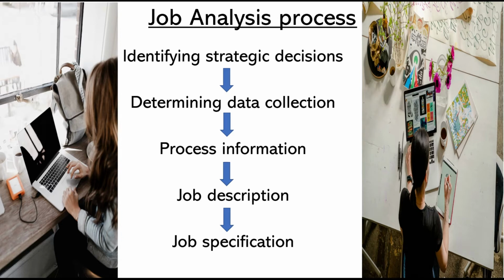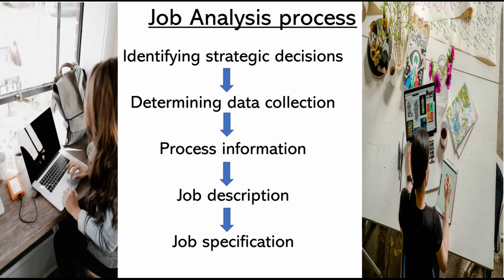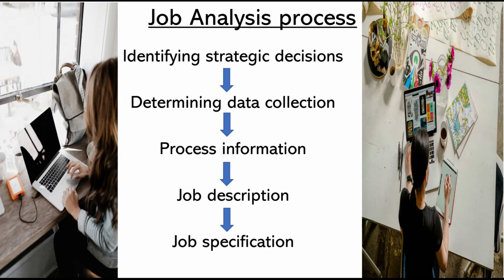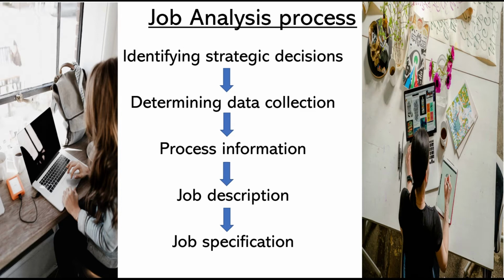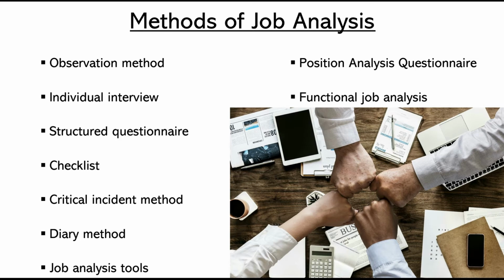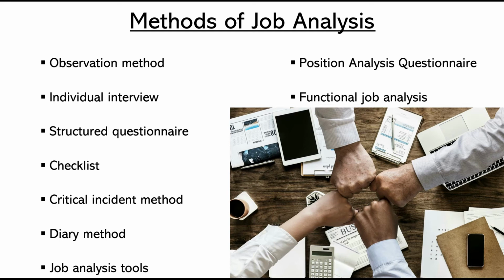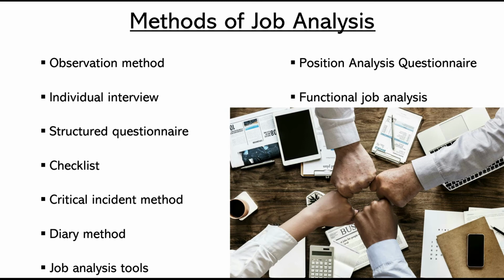JOB ANALYSIS PART II - METHODS OF JOB ANALYSIS | JOB ANALYSIS PROCESS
This video covers Methods of Job Analysis , Job analysis processes in HRM